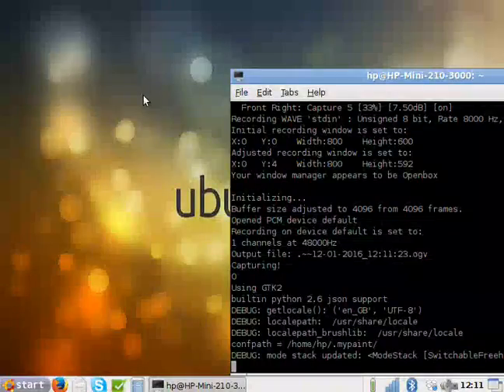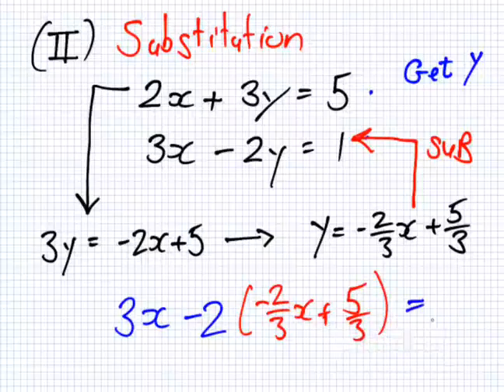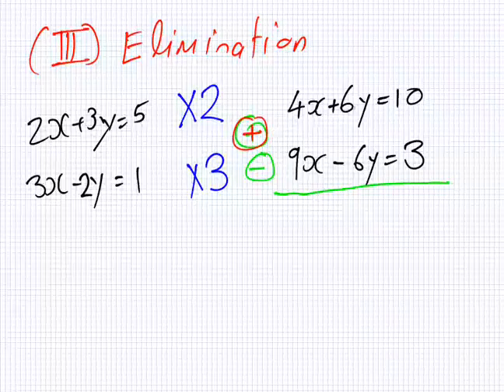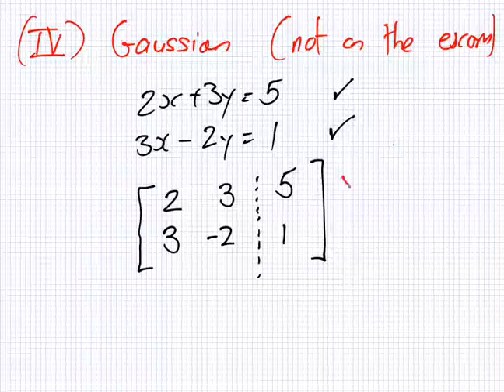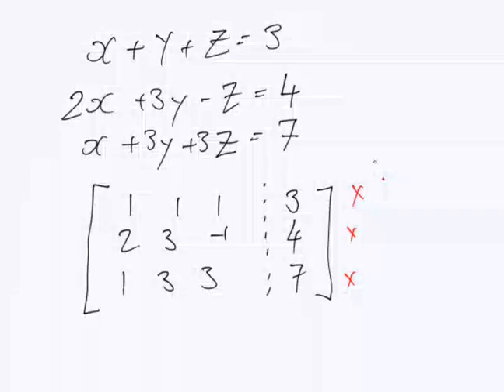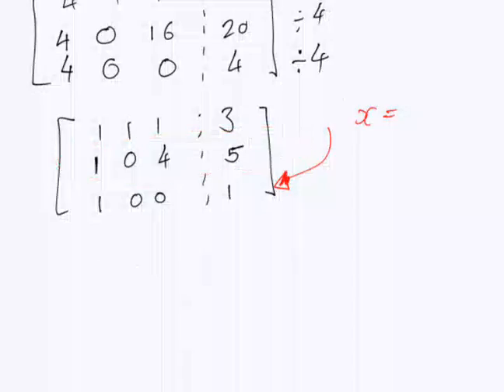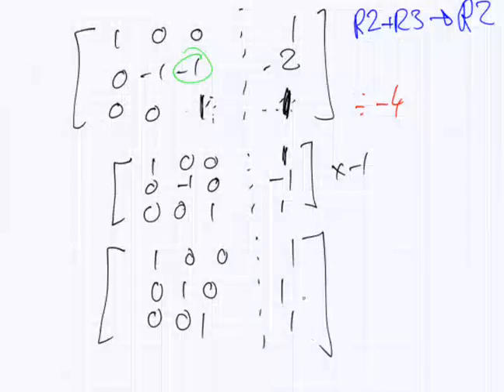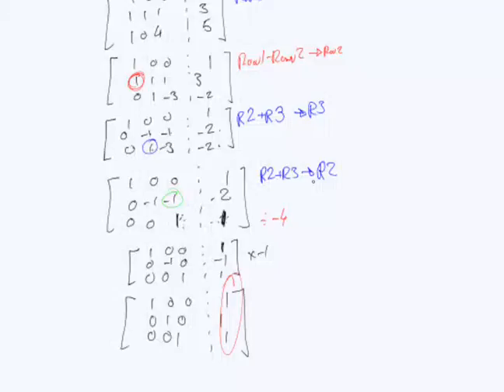Half Maths | Lesson | Algebra | Solving Degree Two Systems | NCUK.mp4